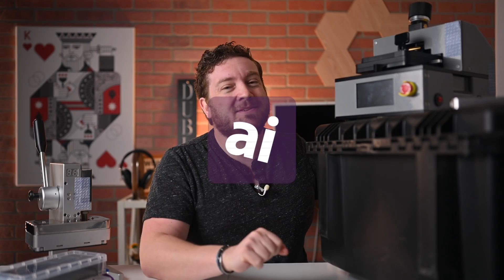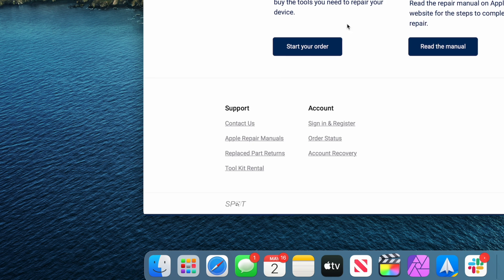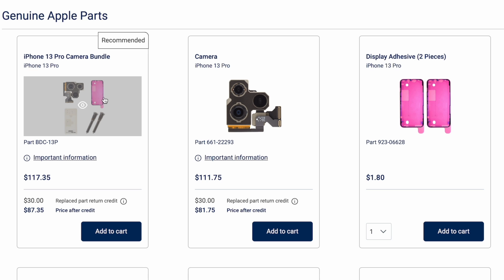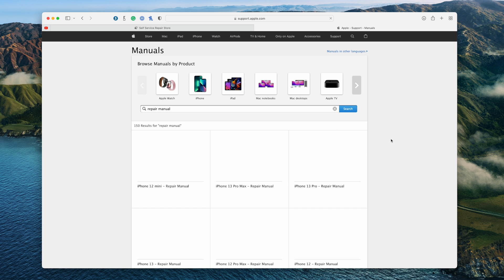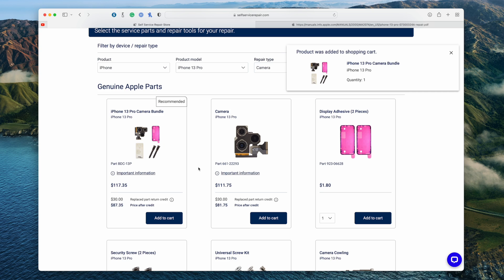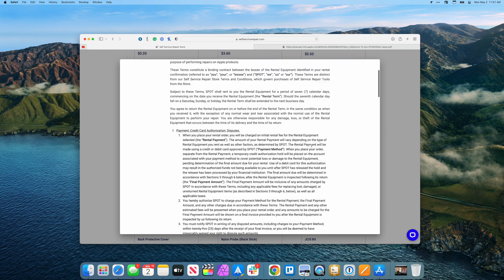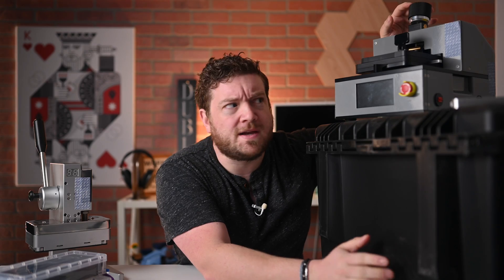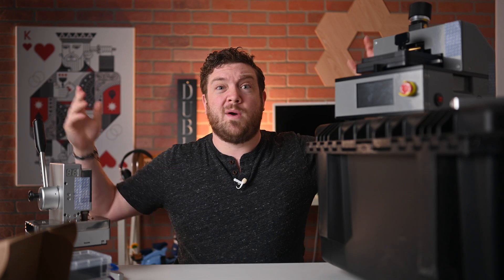Testing Apple's In-Home Repair Tools! Was This A MISTAKE?!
I walk you through how to use Apple's self-service repair portal to fix many common iPhone issues such as replacing a cracked screen, swapping a dead battery, or fixing a broken camera.

Chapters ➡
0:00 Intro
1:07 How to order parts
3:10 Repair manuals
5:31 What you get